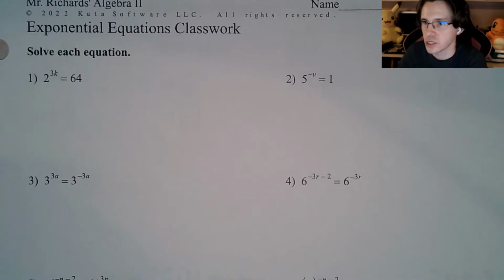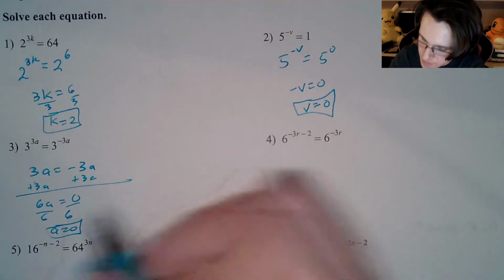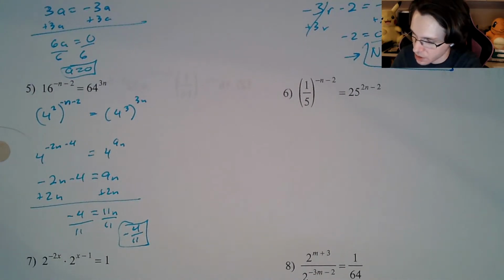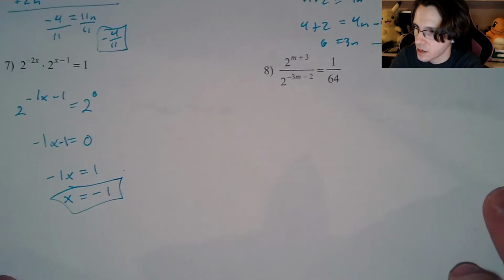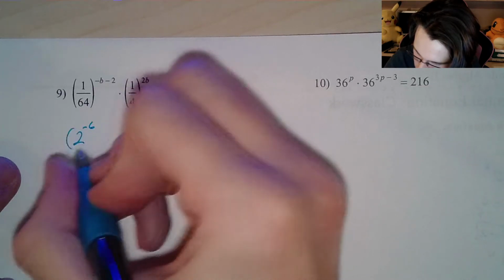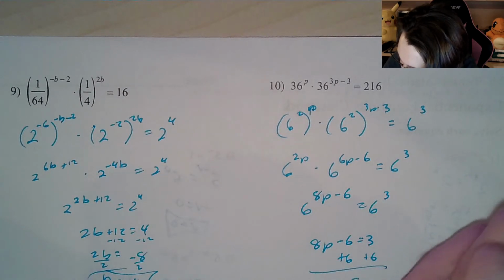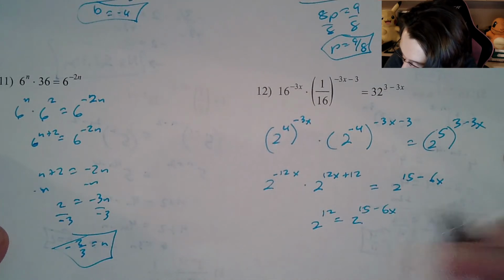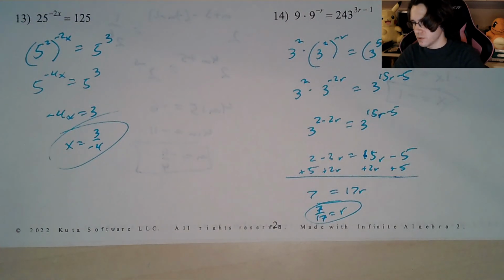Exponential Equations Classwork (see description for error in #12)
In #12, I multiplied incorrectly -- thanks to the viewer who caught it and pointed it out in the comments below!